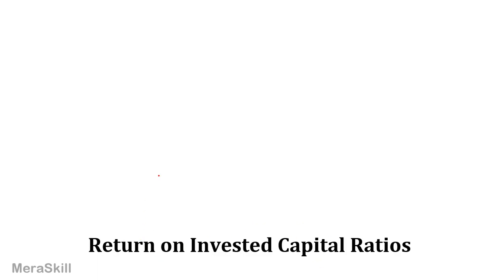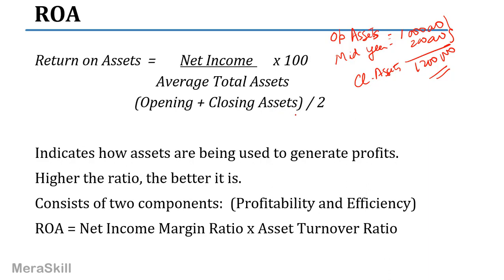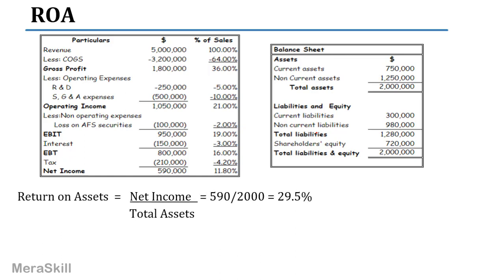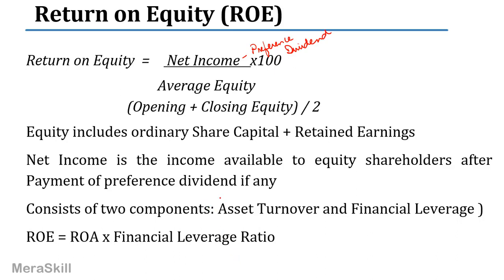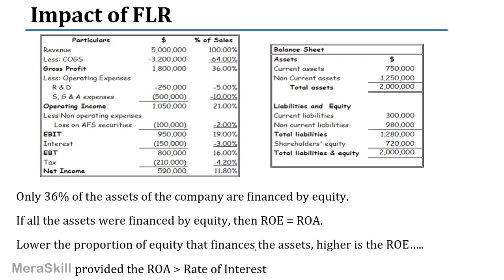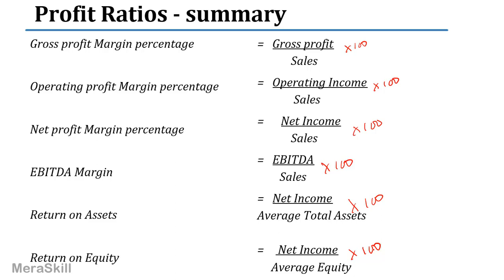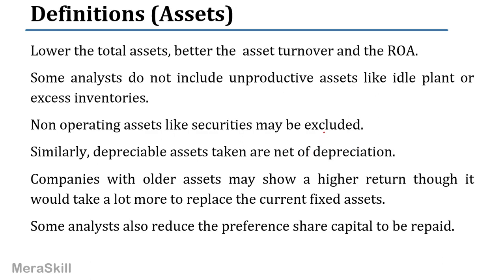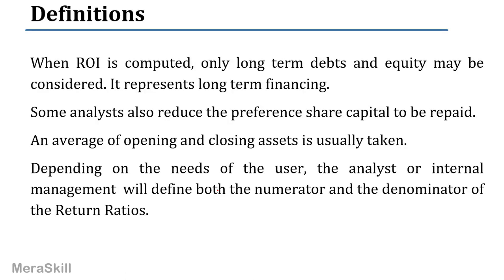Return On Invested Capital Ratios | US CMA | US CMA Course | US CMA Exam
Return On Invested Capital Ratios

Return on Assets  =       Net Income      x 100
       Average Total Assets
       (Opening + Closing Assets) / 2

Indicates how assets are being used to generate profits.
Higher the ratio, the better it is.
Consists of two components:  (Profitability and Efficiency)
ROA = Net Income Margin Ratio x Asset Turnover Ratio

Return on Equity  =     Net Income   x100
          Average Equity
(Opening + Closing Equity) / 2
Equity includes ordinary Share Capital + Retained Earnings
Net Income is the income available to equity shareholders after Payment of preference dividend if any
Consists of two components: Asset Turnover and Financial Leverage )
ROE = ROA x Financial Leverage Ratio